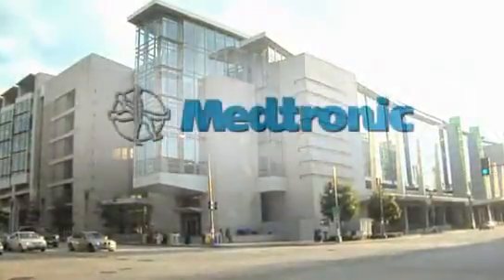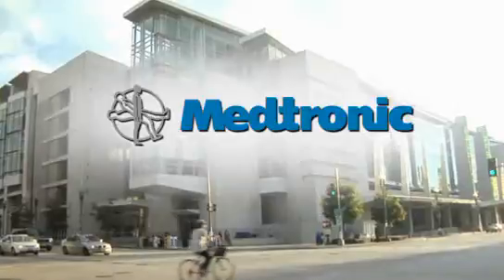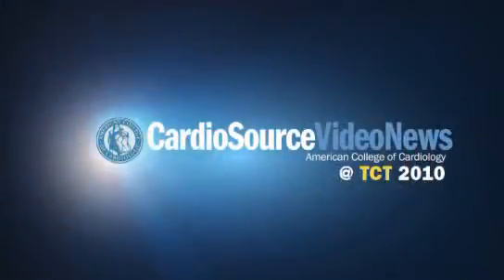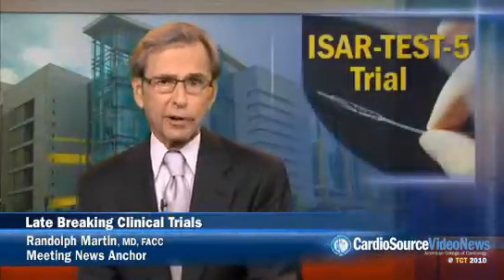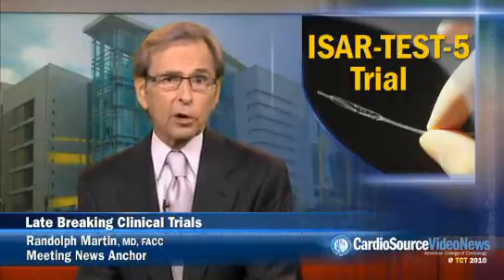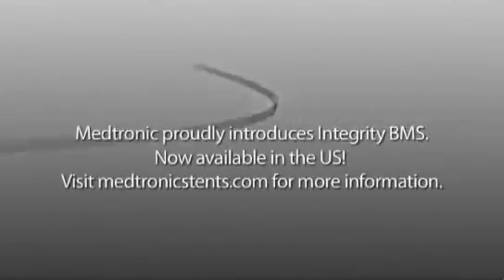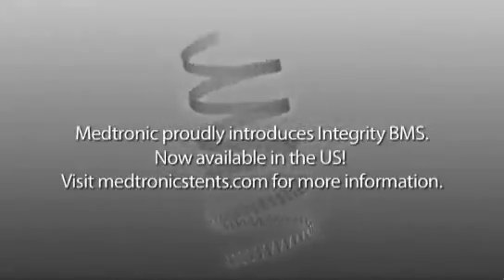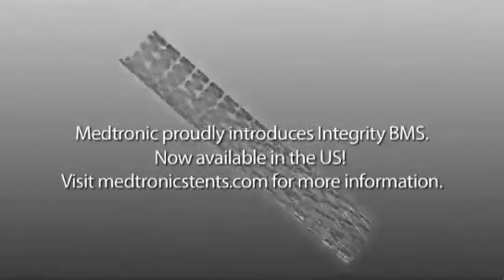TCT 2010 | ISAR-TEST-5 Trial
Dr. Peter Block and Dr. Julinda Mehilli discuss the ISAR-TEST-5 trial, presented at TCT 2010 on Sat., Sep. 25.